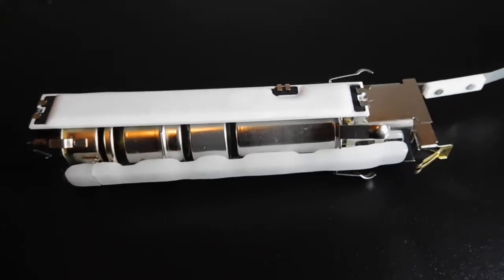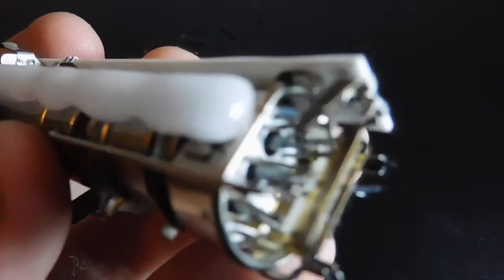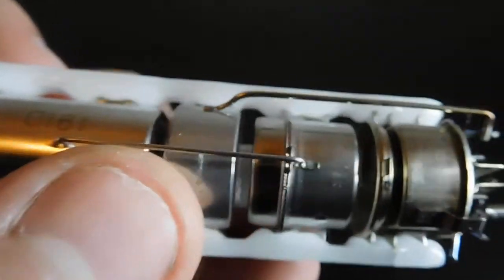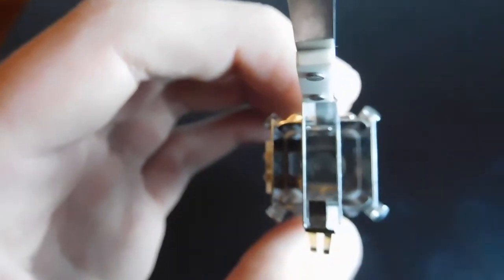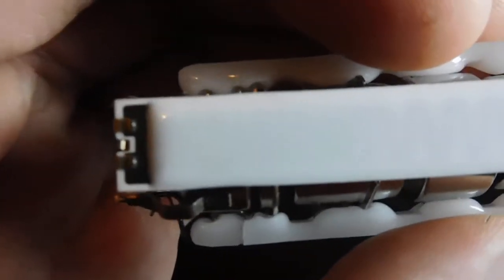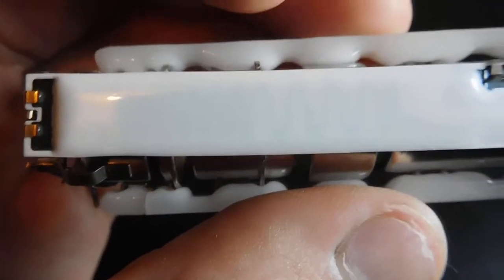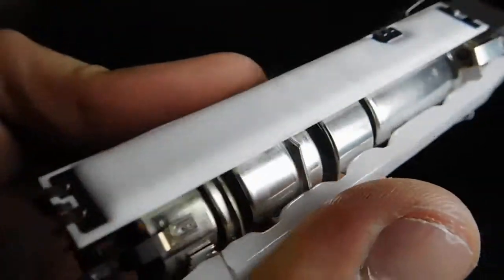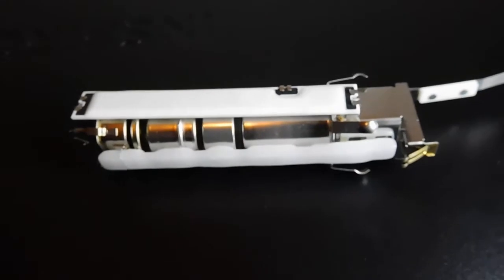Trinitron CRT Electron Gun Assembly Up Close (re-upload)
Please feel free to put an explanation on how these work, I would like to find some info on them